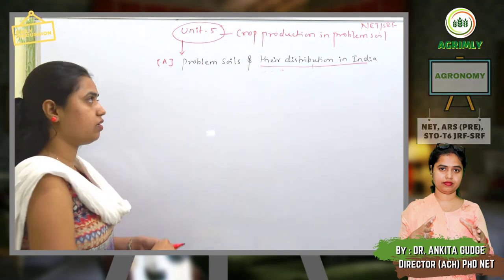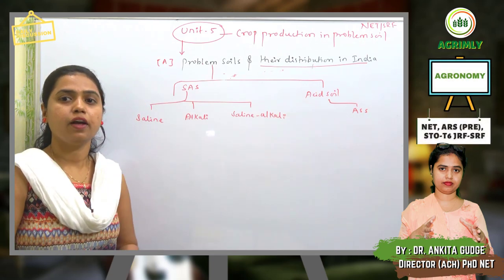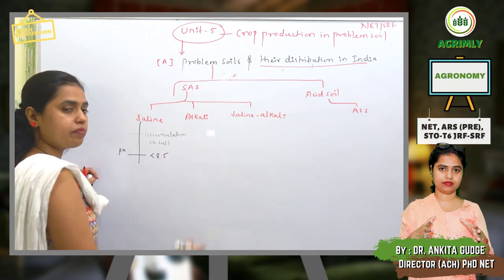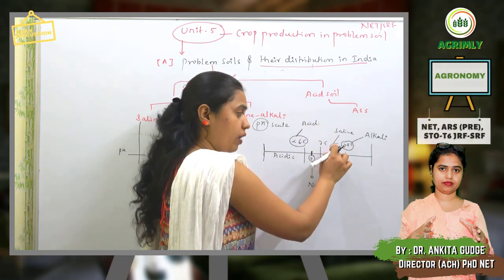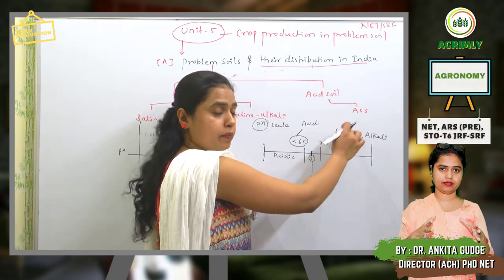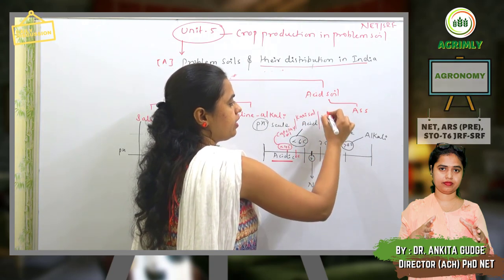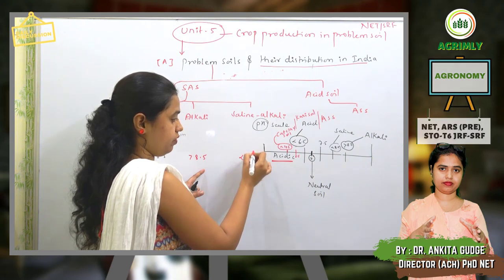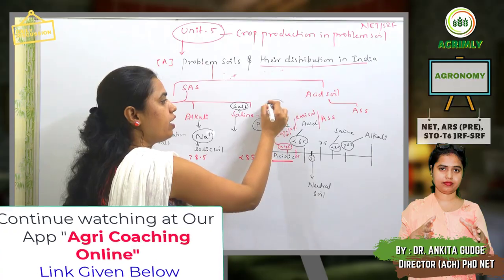Problem Soil & their Distribution in India (AGRONOMY) for ICAR JRF-SRF NET ARS STO | By Dr Ankita G.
Continue watching at Our App "Agri Coaching Online"

Video Course
Agronomy for ICARs JRF Exam (Online Class Full Video Course) Sr.
Agronomy for ICARs JRF SRF Exam (Online Video Class) Fr.
Cultivation of Major Field Crops for JRF SRF NET and BHU ADO by Dr Ankita Gudge (Video eCourse)

Online Test
JRF Agronomy : All India Final Test Series 2020-21(Online Test)
JRF Agronomy : Previous Year Original Questions 5 Years (Online Test)
JRF Agronomy : Chapter Wise 1000 MCQs for Practice (Online Test)
Irrigation Water Management : Topic wise MCQs for ICAR's JRF SRF NET BHU SAUs IARI PhD (Online Test)
Soil Fertility Topic wise MCQs for ICAR JRF PG SRF NET PhD and BHU Entrance Exams (Online Test)
Weed Science Topic wise MCQs for ICAR JRF SRF NET and BHU ADO (Online Test)

Reading Materials/eBooks
Smart Notes of Agronomy for JRF SRF Exam (eBook)

This is very useful for all agriculture exams like IBPS AFO, NABARD, ICAR, JRF, SRF, NET ARS, RAEO, ADO, AO, NSC, FCI, IFFCO, BHU etc.